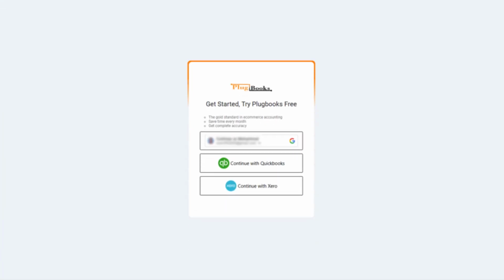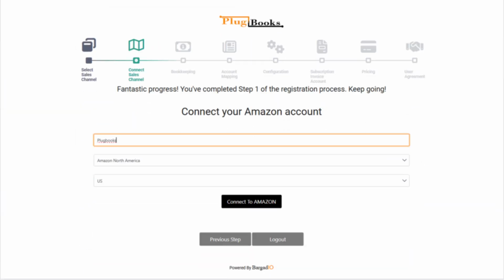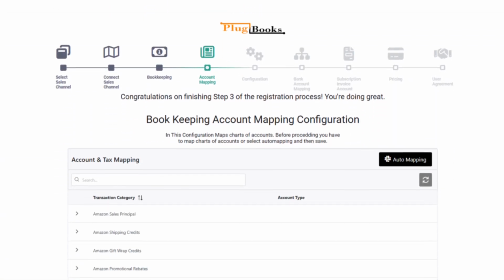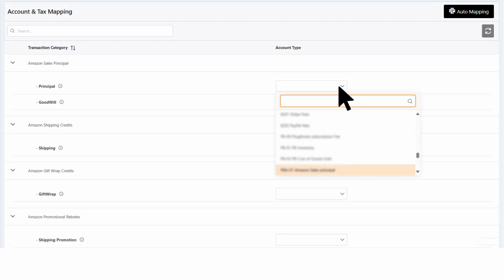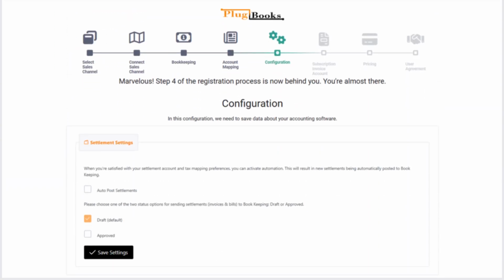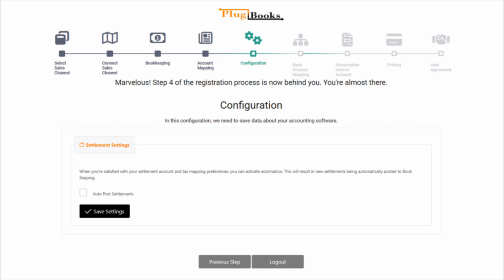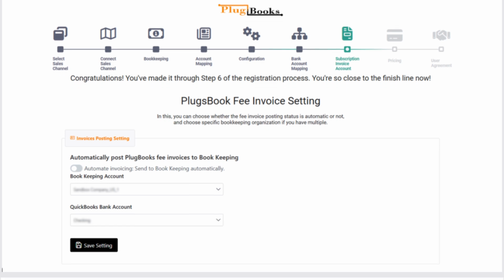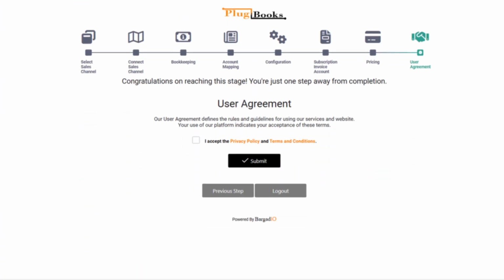How to Create an Account on Plugbooks: Complete Step-by-Step Guide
In this video, we’ll walk you through the entire process of creating an account on Plugbooks, the ultimate Amazon bookkeeping tool! Follow this step-by-step guide to set up your account, connect your sales channels like Amazon or eBay, integrate your bookkeeping software, and configure your account settings. Whether you’re a first-time user or need help navigating the setup, we’ve got you covered!

🔑 Steps Covered:
1️⃣ Visit plugbooks.io and click “Get Started”
2️⃣ Choose your sign-in option: Google, QuickBooks, or Xero
3️⃣ Select your sales channel (eBay, Amazon, Amazon Pay)
4️⃣ Connect your sales channel and fill out key details
5️⃣ Connect bookkeeping software (or skip for now)
6️⃣ Map your accounts manually or use the Automapping feature
7️⃣ Configure settings for Xero or QuickBooks
8️⃣ Choose a subscription package

👉 Start now at: PlugBooks.io
Effortless bookkeeping starts here! Let Plugbooks handle the time-consuming tasks so you can focus on growing your business.